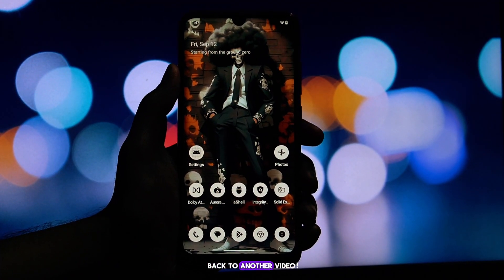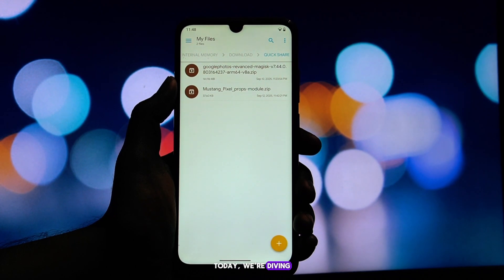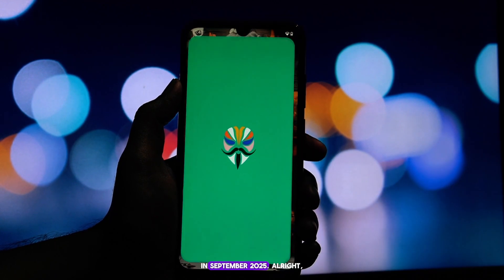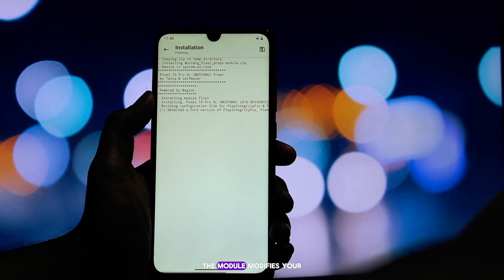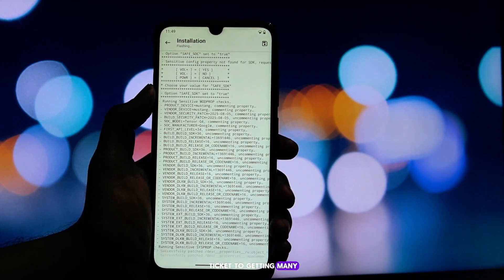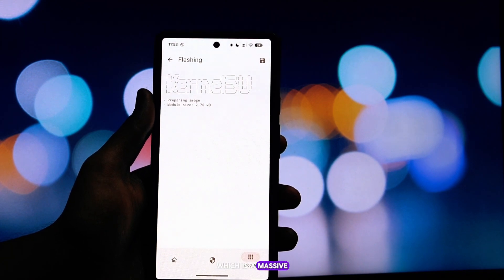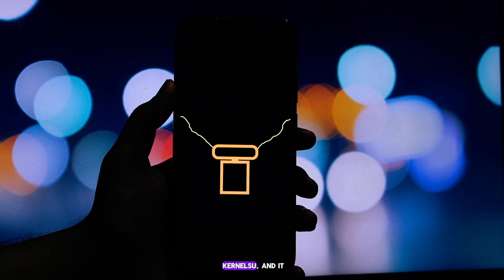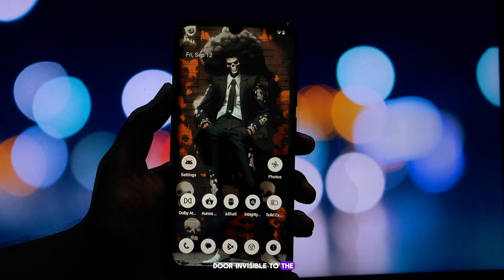Top 3 BEST Magisk Modules for September 2025! 🔥 Unlimited Photos, Pixel 10 Features & Root Hide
Unlock the TRUE power of your rooted Android in September 2025! 🚀 In this video, we dive deep into the 3 BEST Magisk & KernelSU modules that will completely change how you use your phone. Get FREE unlimited Google Photos storage, install exclusive Pixel 10 Pro features, and achieve the ultimate root hiding with KernelSU.

These aren't just small tweaks; these are game-changing mods every root user needs to know about. I'll walk you through what each module does, how it works, and why it deserves a spot on your device. Whether you're a seasoned pro or new to the rooting scene, this guide is for you!

Rooting your device and installing modules carries inherent risks. Please do your own research and proceed with caution. For the SUSFS module, you MUST have a custom kernel with SUSFS v1.5.2+ patched in. I am not responsible for any damage to your device.